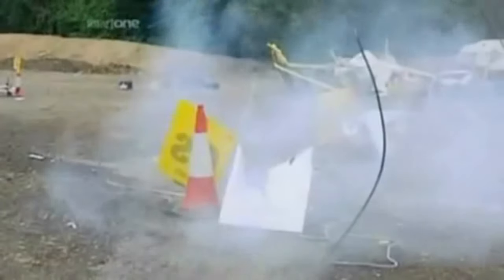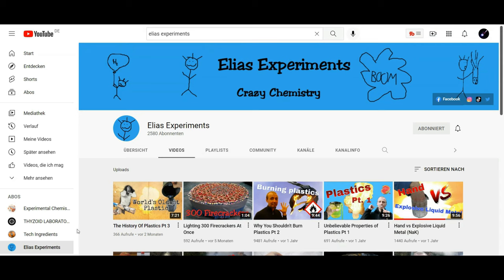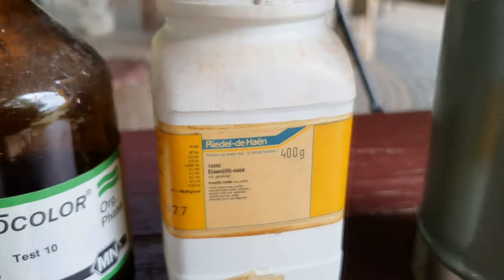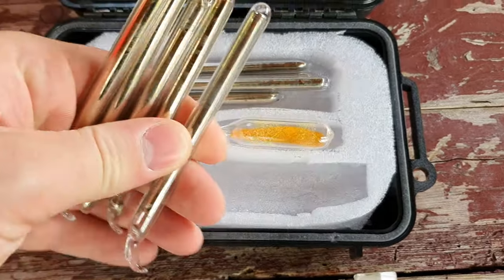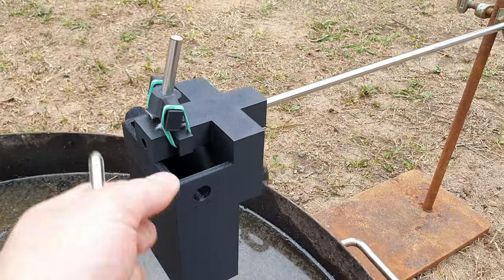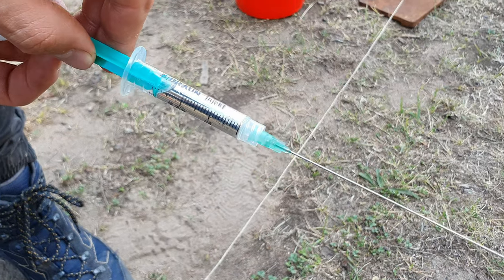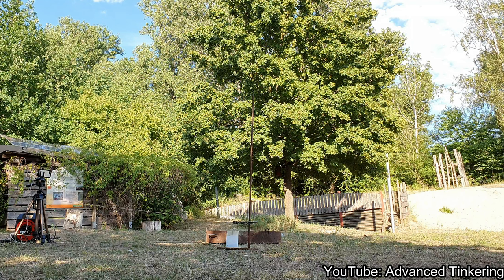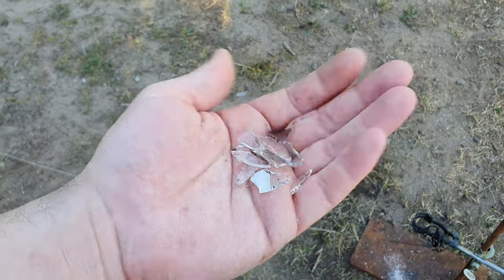Cesium And Liquid Oxygen – The most spectacular reaction I have ever seen!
Most of you have already seen Cesium being dropped into water. But I am sure, no one has seen cesium being dropped in liquid oxygen. It is the most spectacular reaction, involving cesium, I have ever seen!
The experiments were done in a safe location and under strict safety precautions.

Do you have any suggestions for other reactions involving cesium?